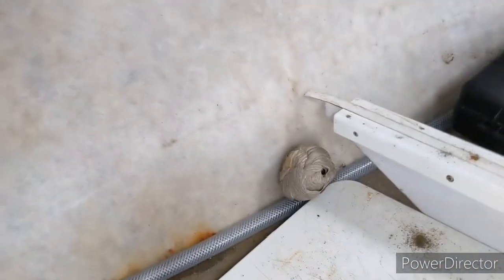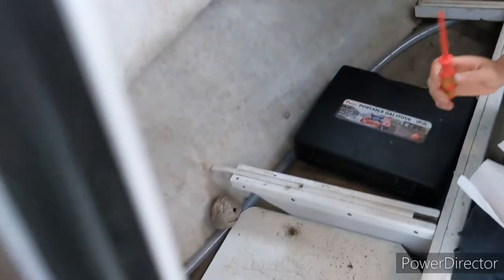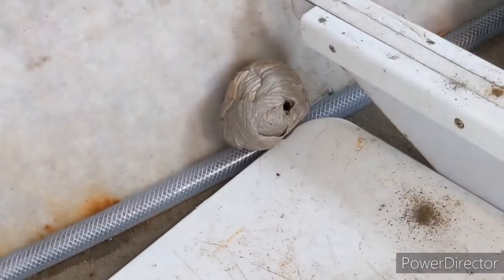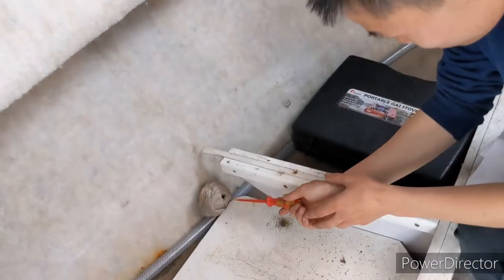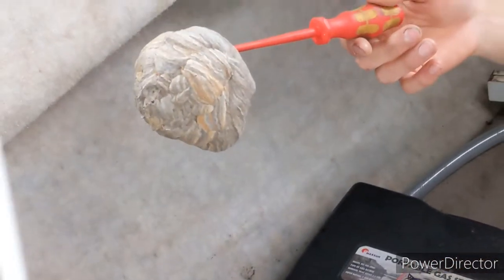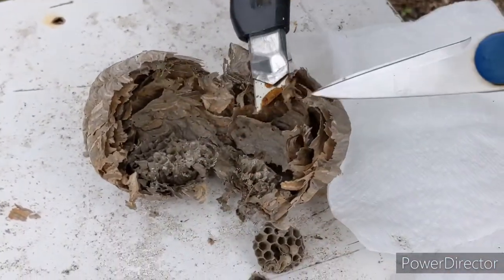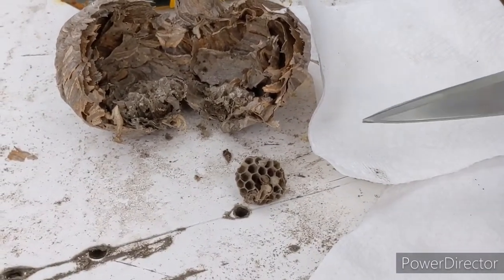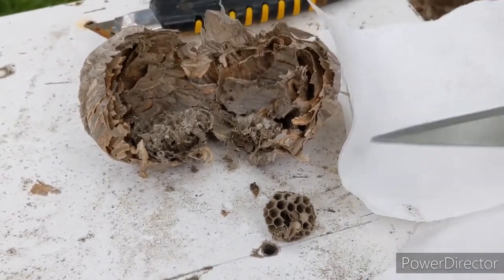CUTTING OPEN A BEE HIVE!! (GONE WRONG!!)